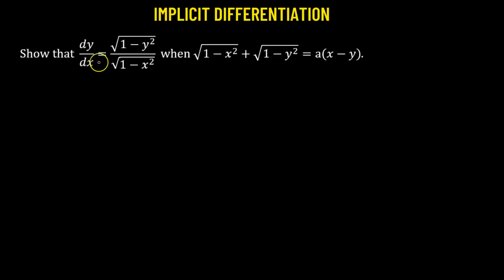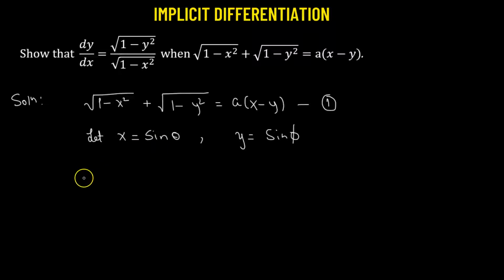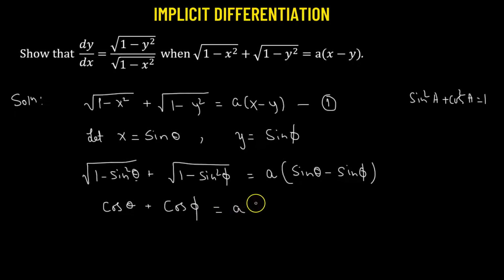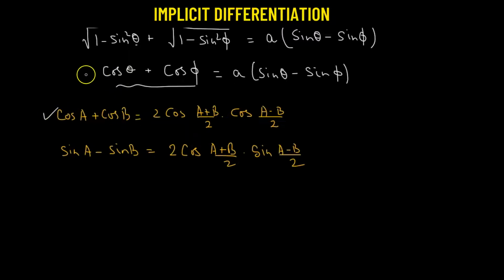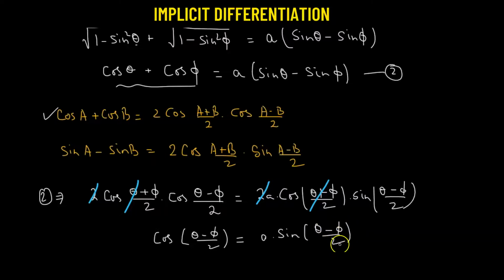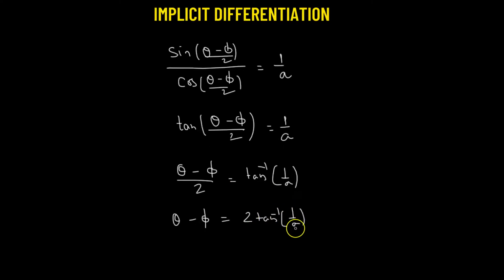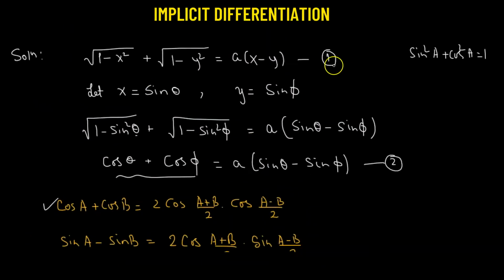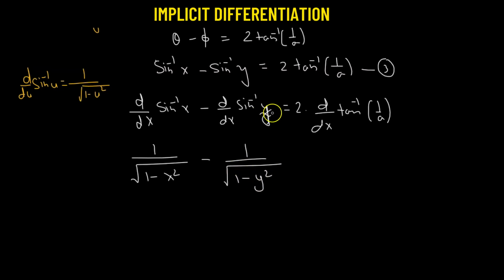9.18 | Differentiation | Derivative of an Implicit Function